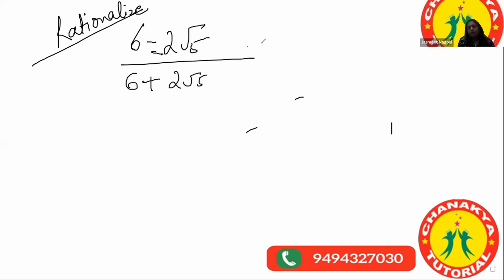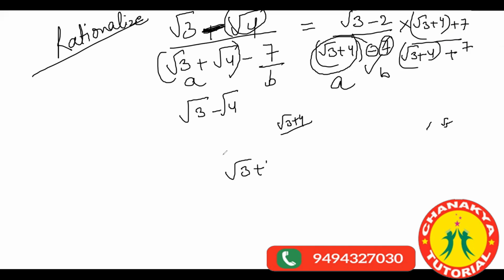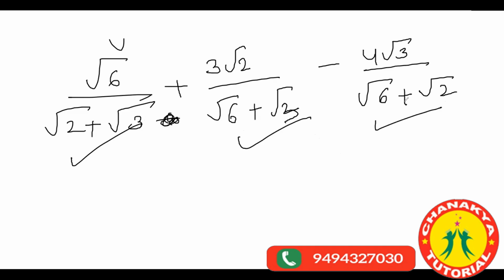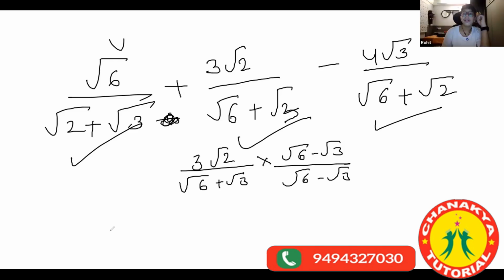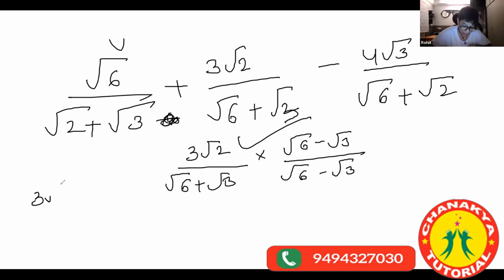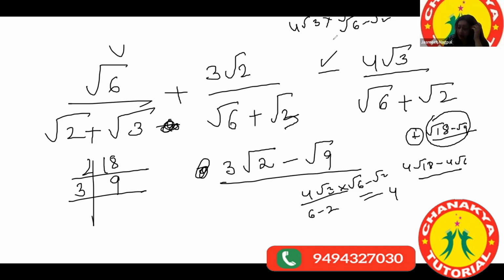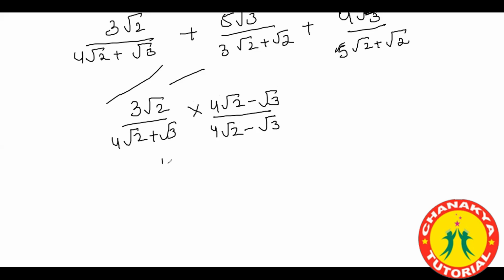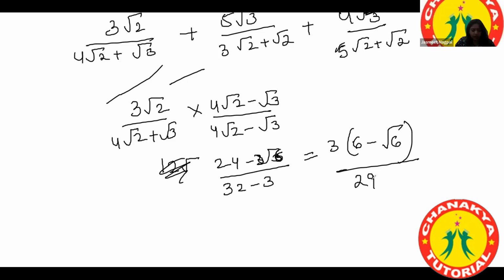Revision of Rationalize